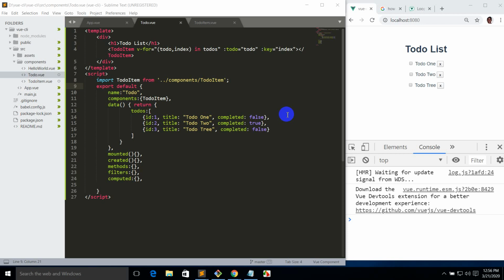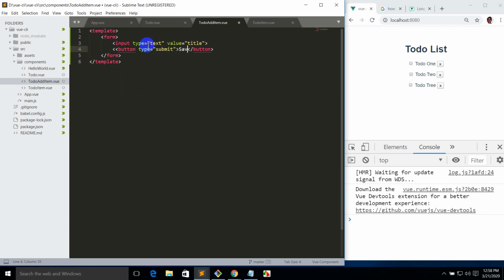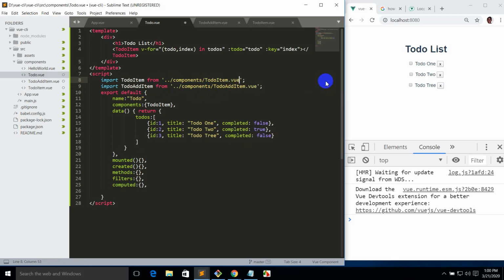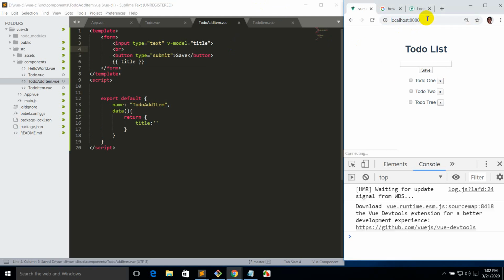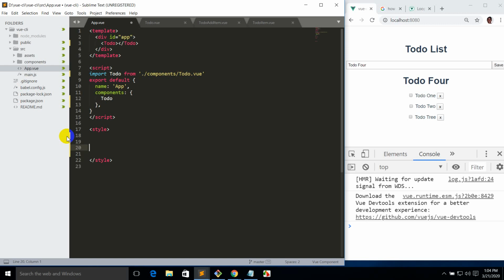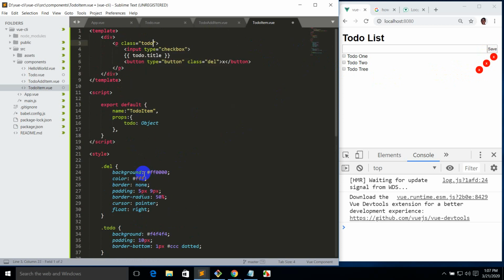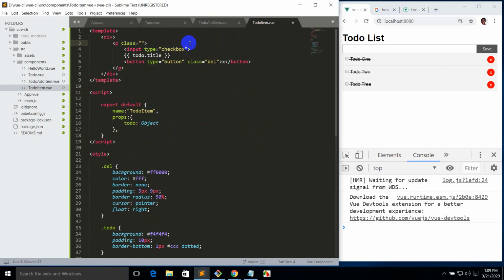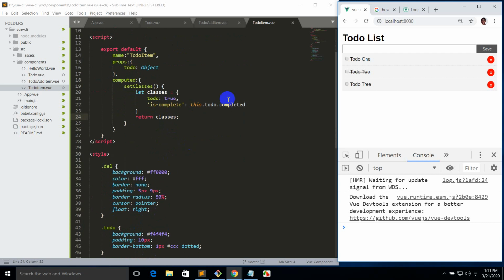vue js cli v-model dynamic data part 6